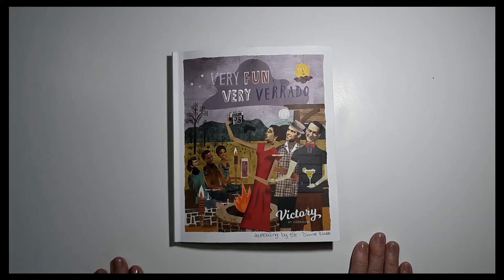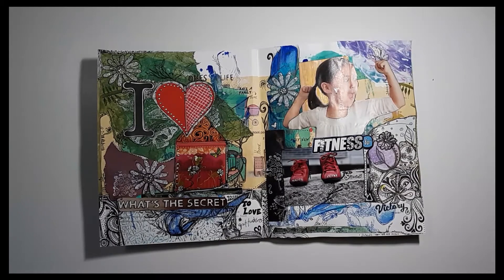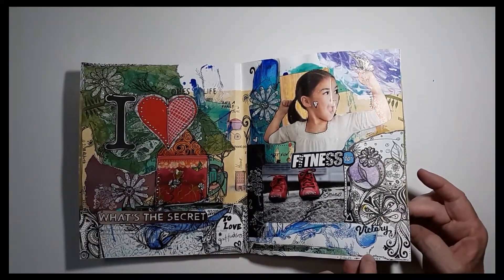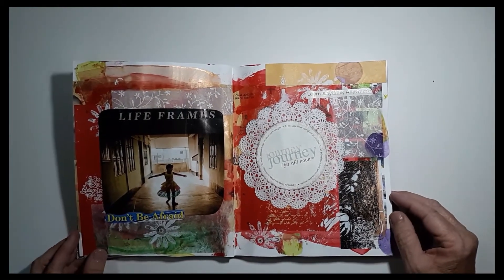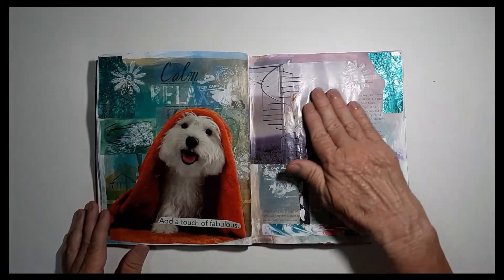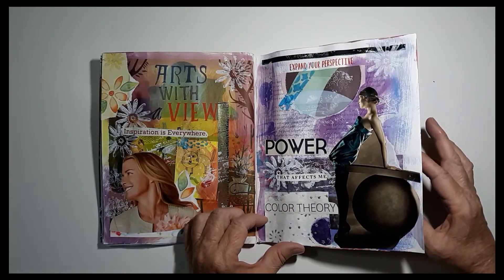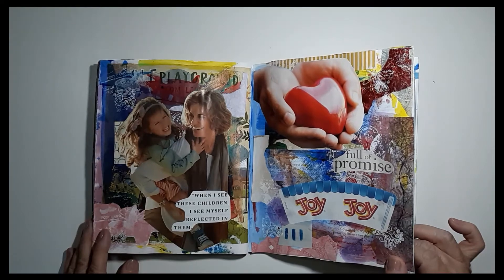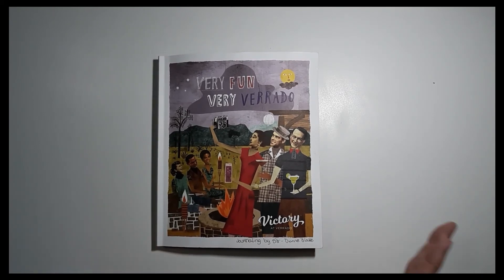Journaling by Fives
This book was inspired by Shannon Green. I created this a couple of years ago and finally decided it was worth recording the walk-through. It was a fun project. To learn more, please visit Shannon's YouTube channel and search for the Journaling by 5s playlist There are several videos to enjoy.